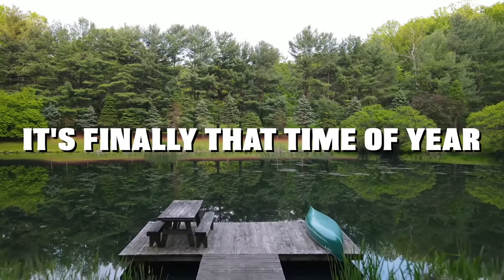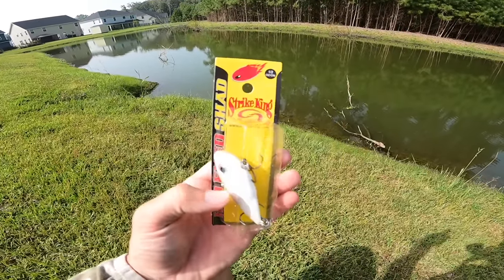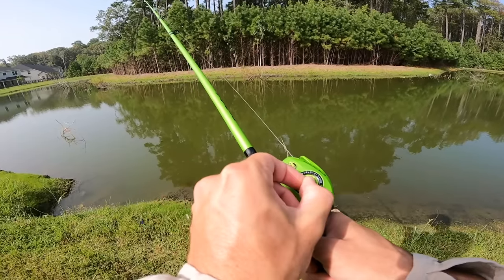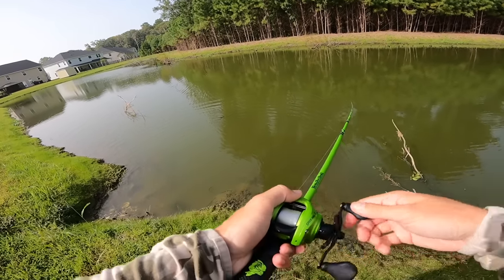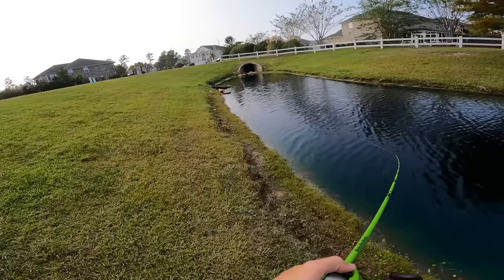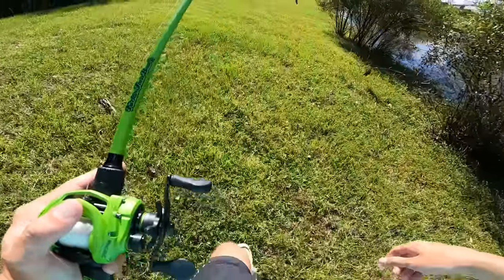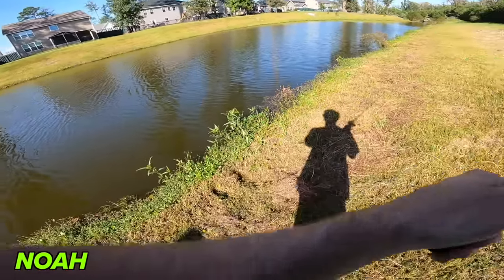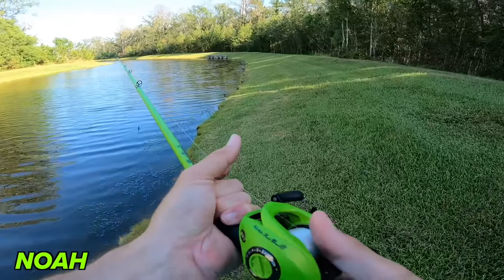Fishing for GIANT Bass in HIDDEN Ponds (Bank Fishing)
In this bass fishing video we go fishing for giant bass in hidden ponds while bank fishing! It's been a minute since we've filmed a standard pond fishing videos so I hope y'all enjoy. Do you like pond fishing / bank fishing? Have you ever caught a giant bass while fishing hidden ponds? Let me know if you like these bass fishing videos / pond fishing videos. Also leave your feedback on the fishing for giant bass videos / bank fishing videos. Now let's go fishing for giant bass in hidden ponds while bank fishing!

CODE - KTBMACH10